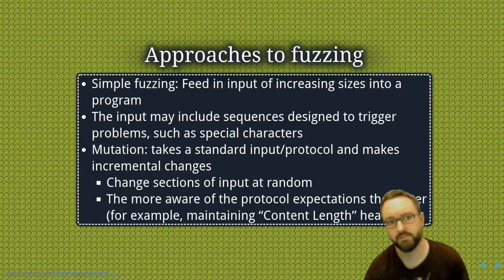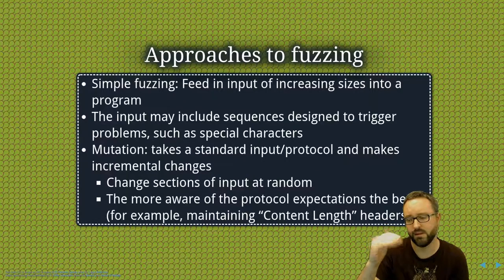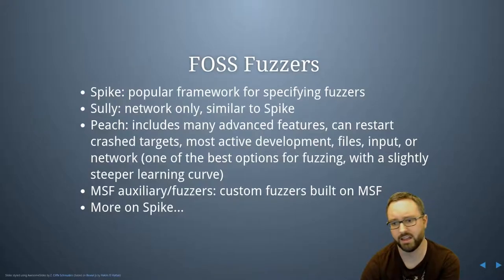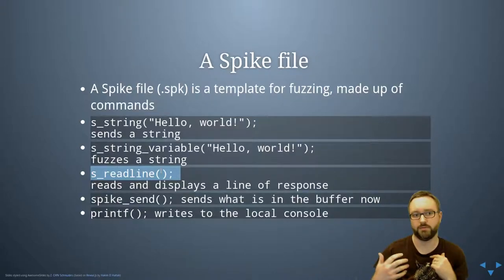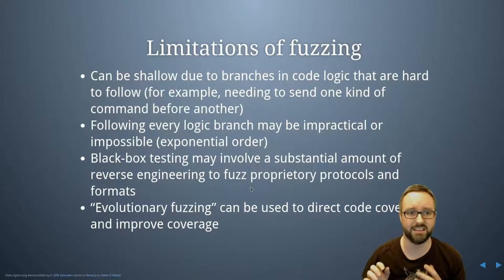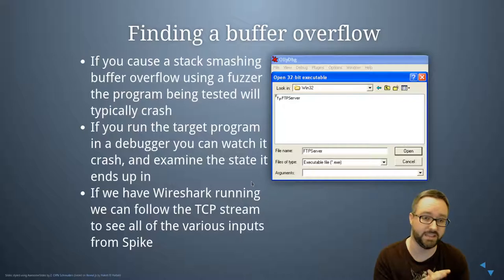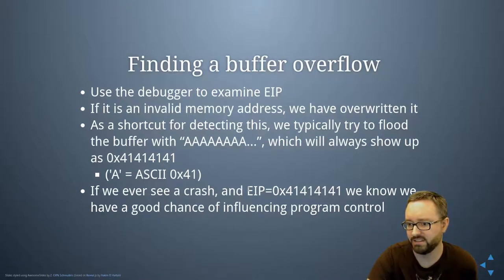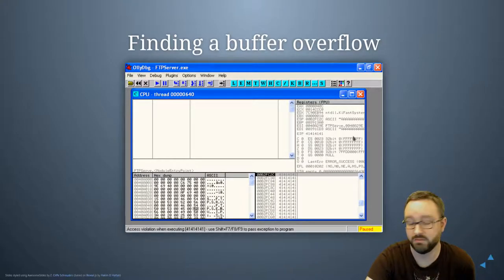Fuzzing Part 2